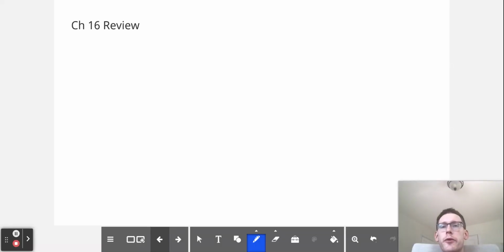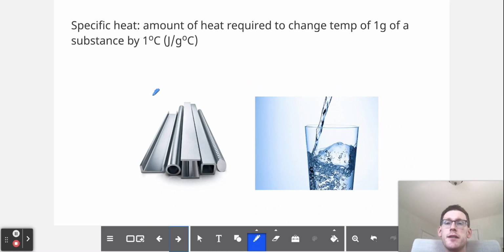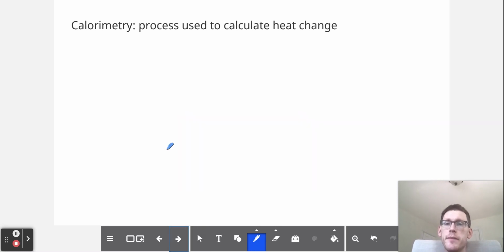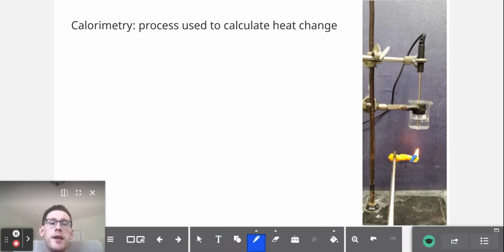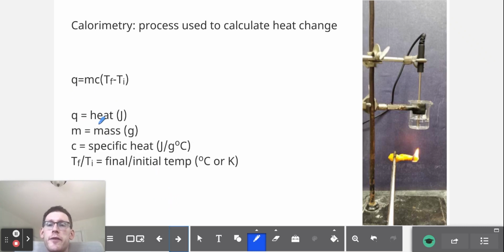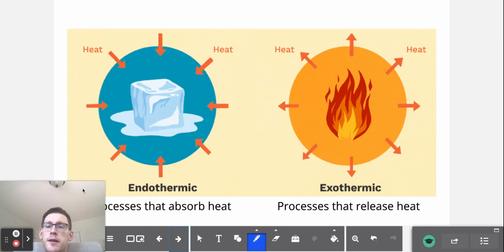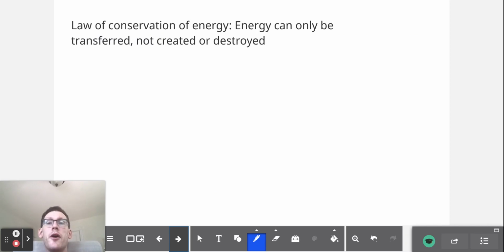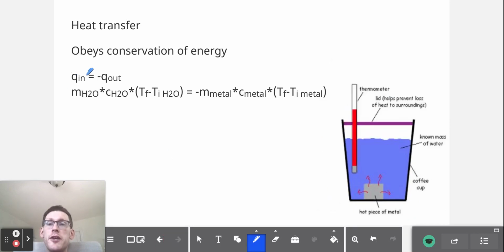Ch 16 Review